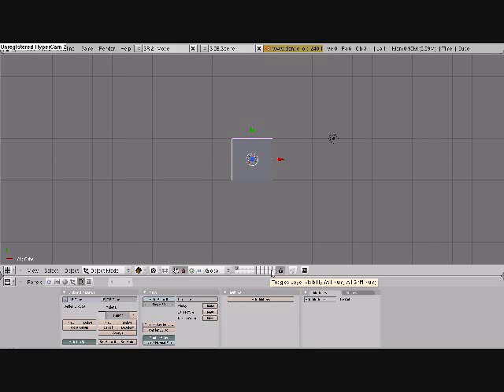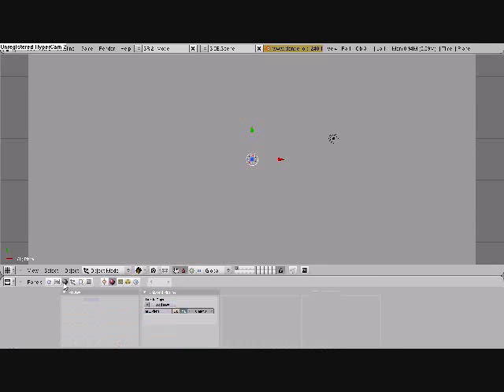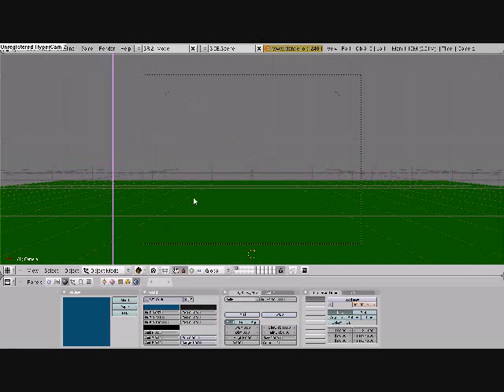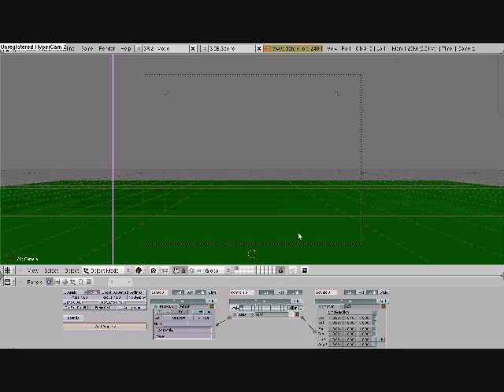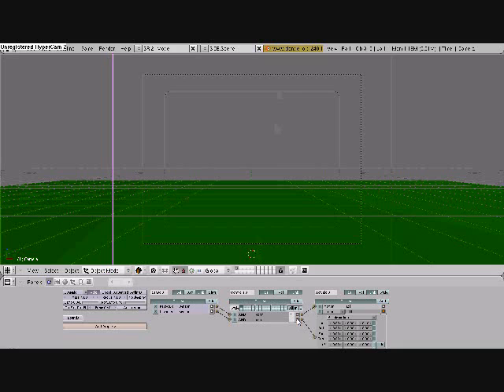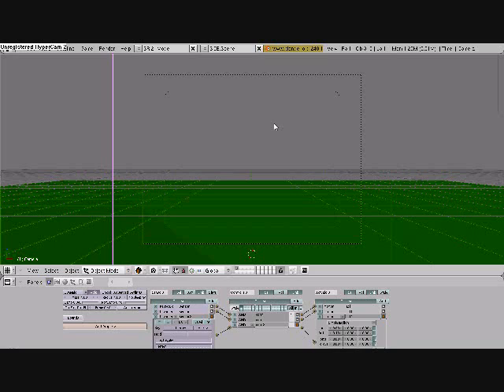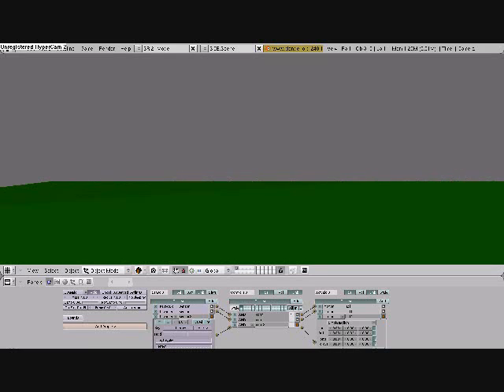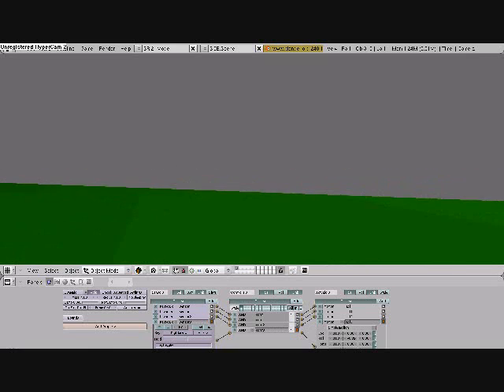How to make a simple first person game in blender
This one was requested, so here you go